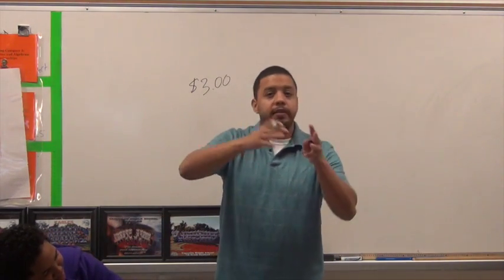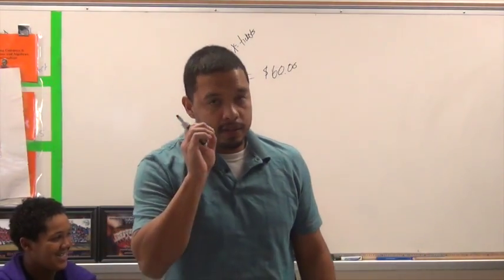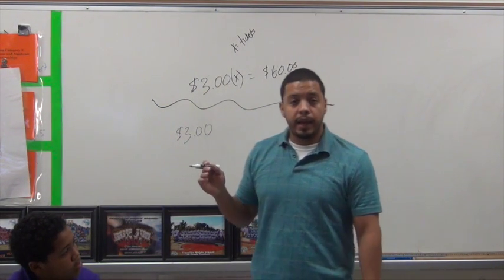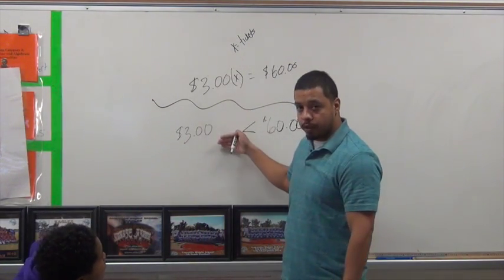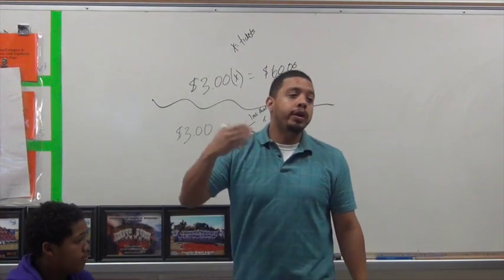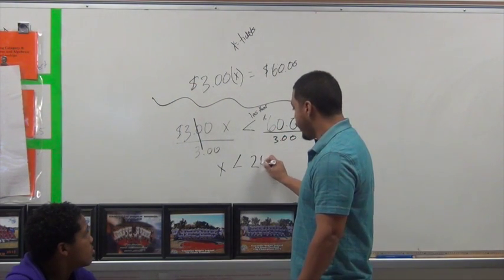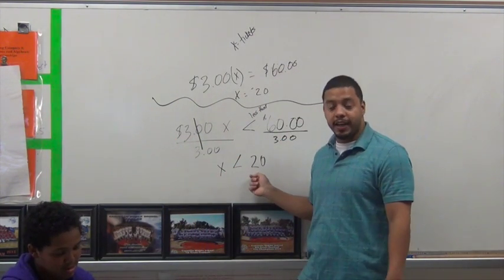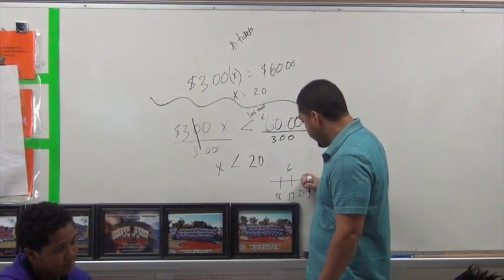The difference between an Inequality and and Equation by Coach Pacheco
This video is about The difference between an Inequality and and Equation